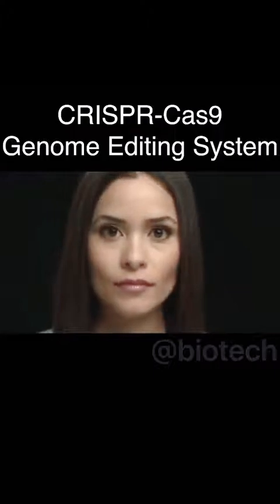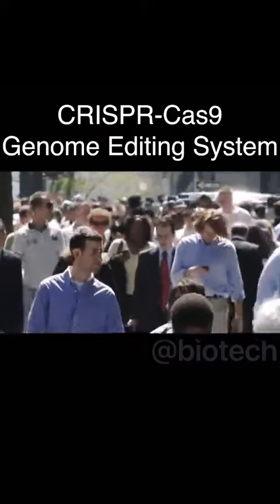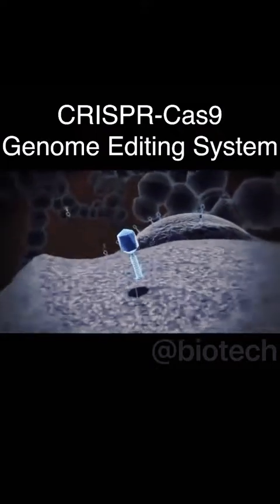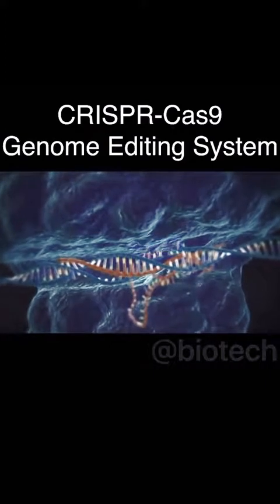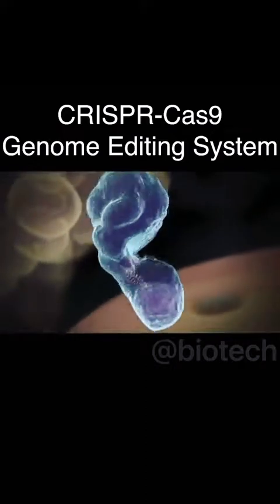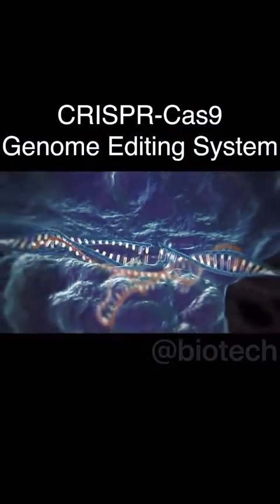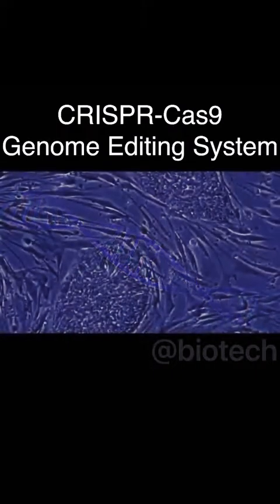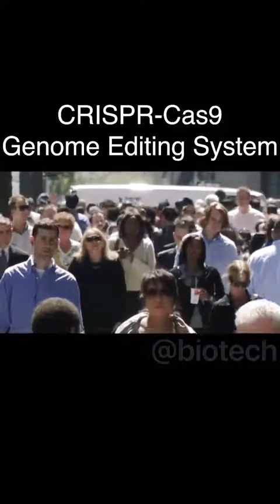Beautiful DNA in your body